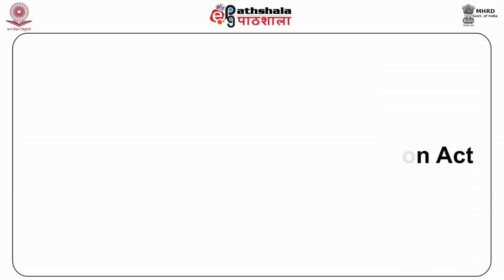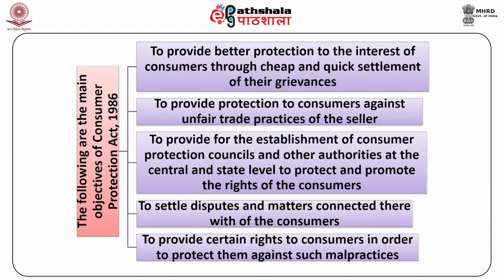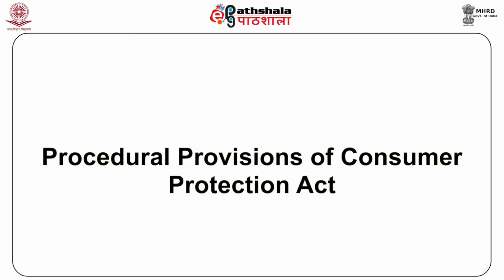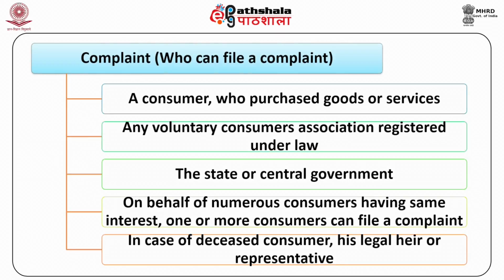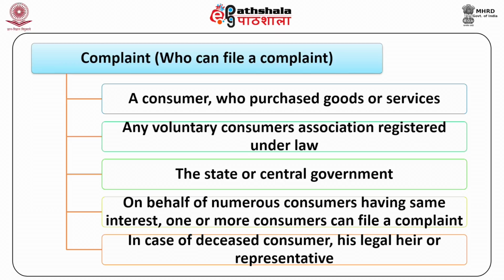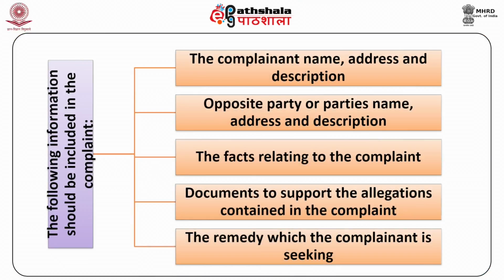Consumer protection (COM)